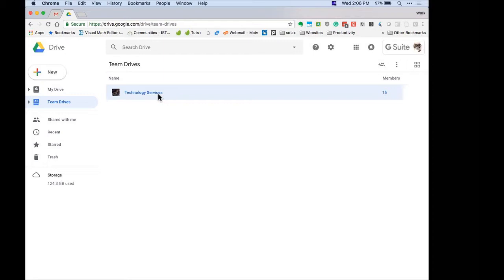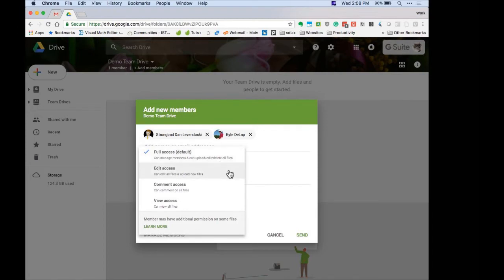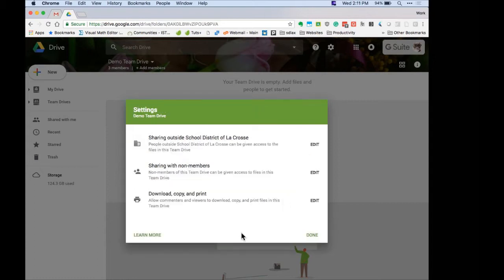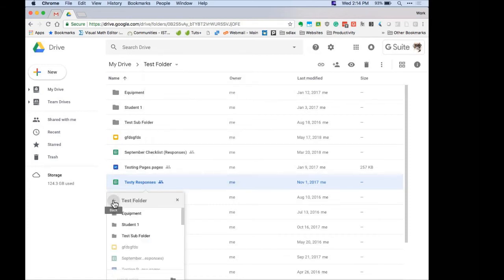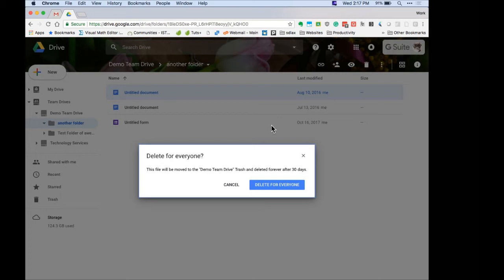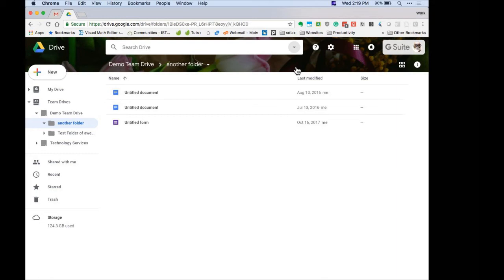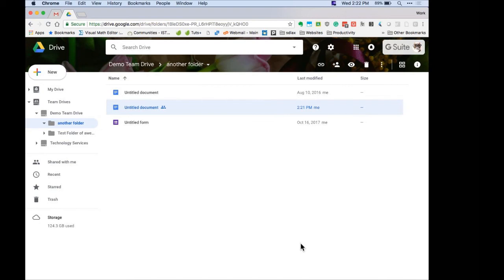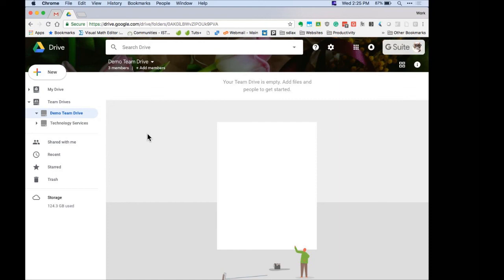Google Team Drive Basics